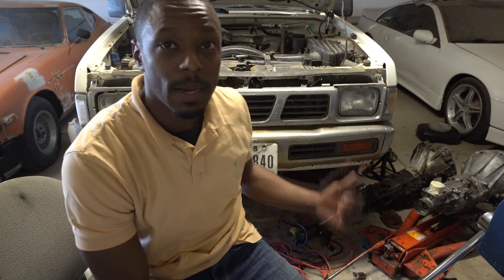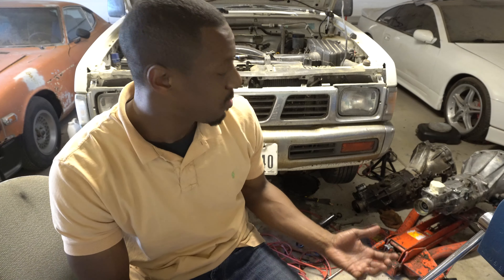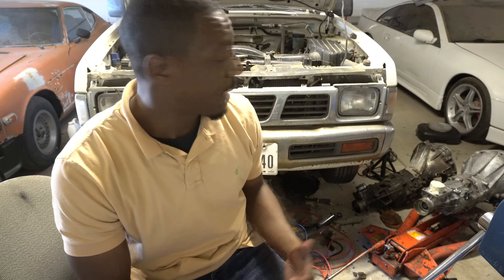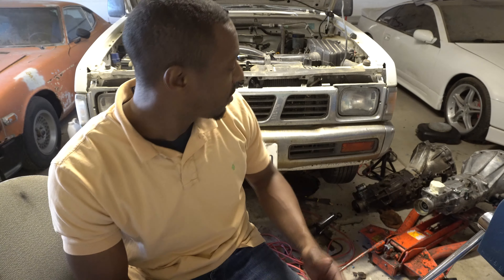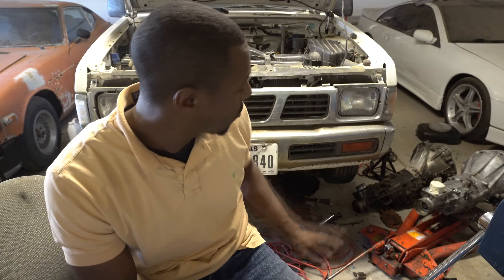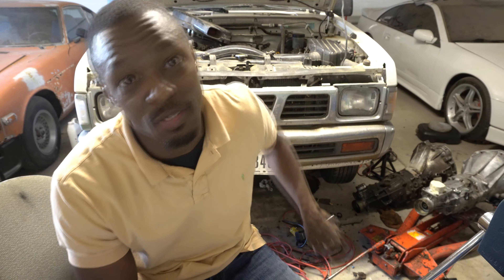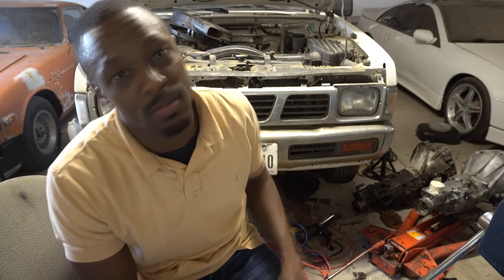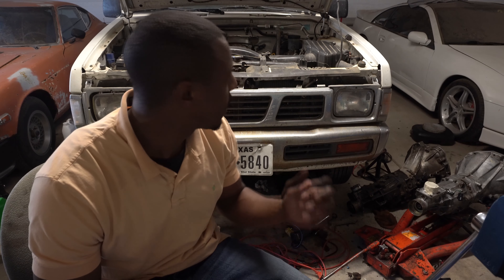Update! Where I've been, Upcoming Projects, Replacing my Nissan Hardbody Transmission, New Vehicle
It's been a while, time for an update! I've mainly been preoccupied with personal stuff, as well as the unexpected project of having to replace the transmission on my daily driven Nissan Hardbody pickup. Now that I'm almost done with that, things should get back to normal.

Filming Equipment Used:
-Sony A6400
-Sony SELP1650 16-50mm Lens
-Sony SELP18105G 18-105mm Lens

Video Editing Equipment Used:
Sony Vegas Pro
Adobe After Effects